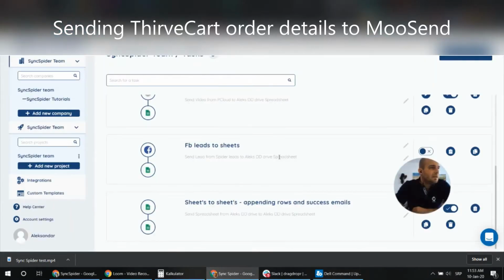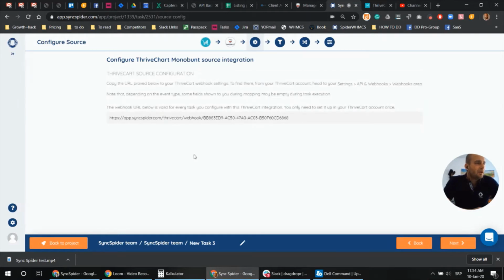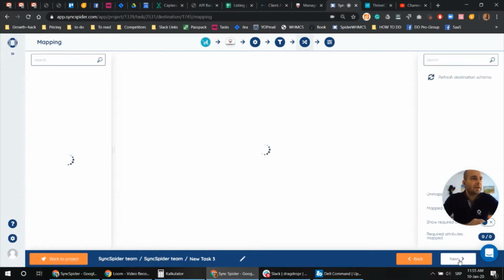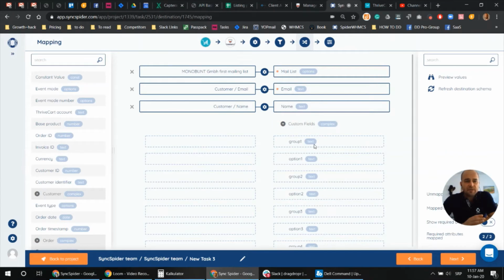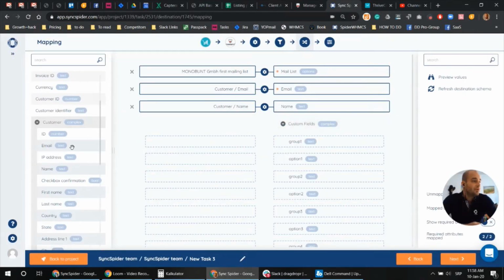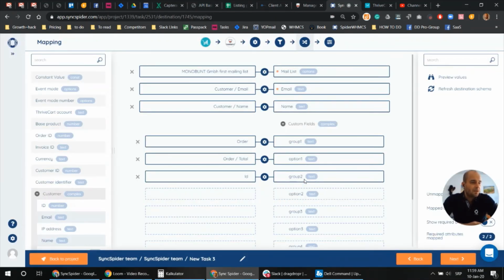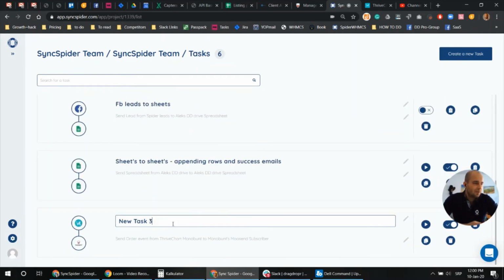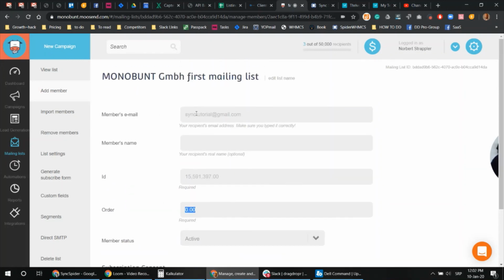How to send ThriveCart order details to Moosend mailing list - SyncSpider Features Overview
In this SyncSpider showcase, we will demonstrate how to send order details from shopping cart software ThriveCart to email marketing software Moosend. In addition, you will learn what complex fields are and how to best utilize them for Data synchronization purposes.